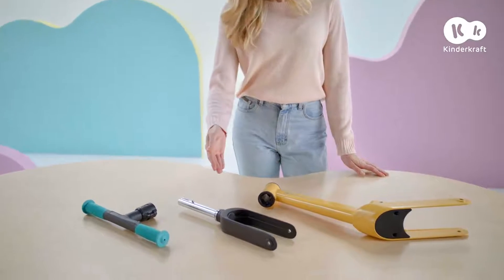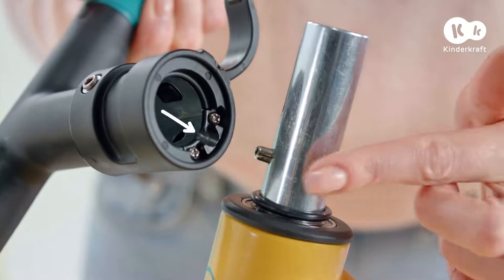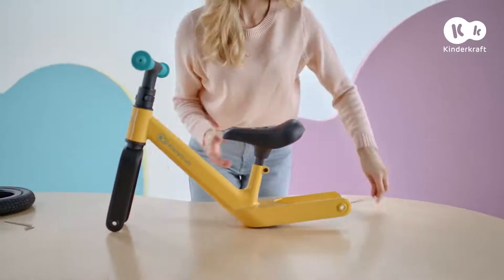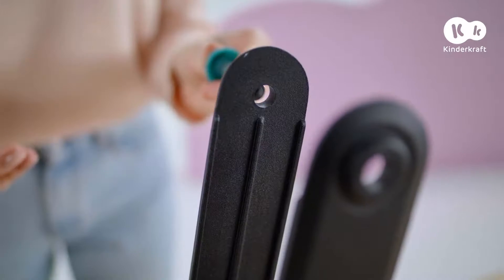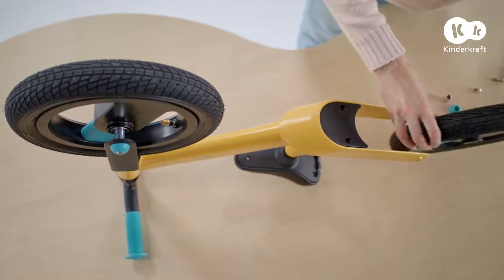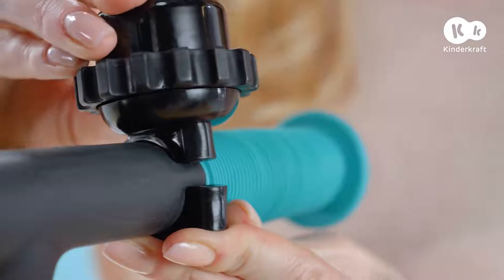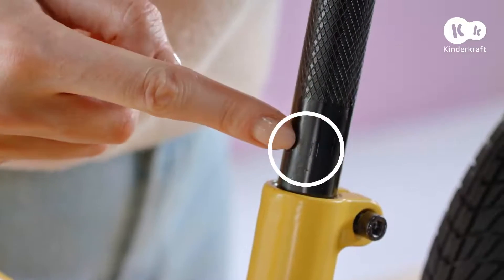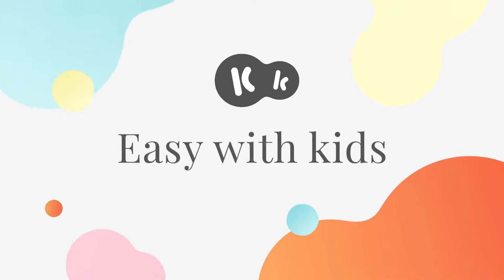Hướng dẫn sử dụng xe cân bằng 2 bánh cho bé Kinderkraft GOSWIFT